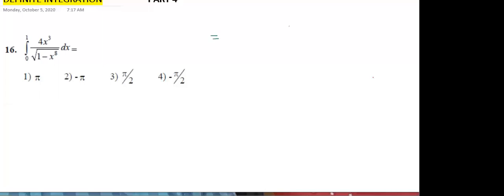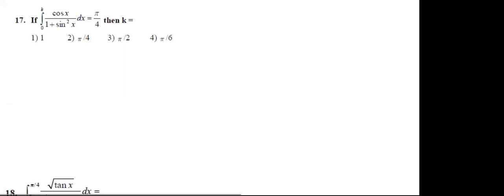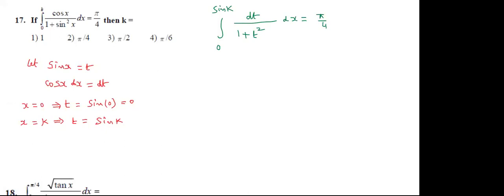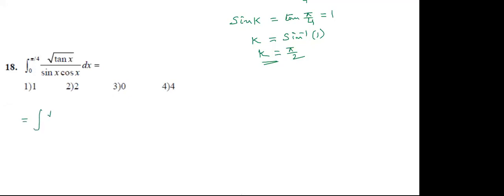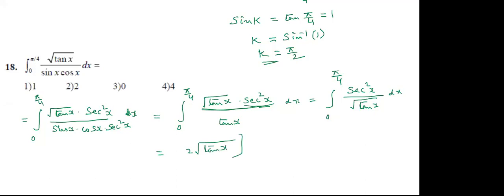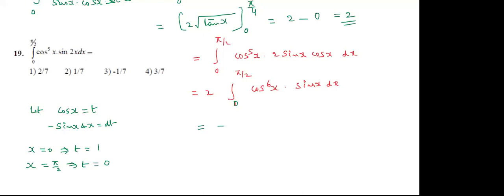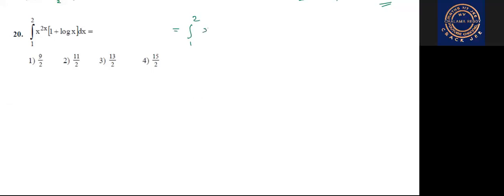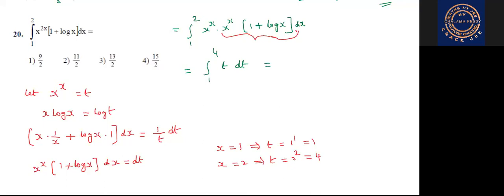DEFINITE INTEGRATION/Shortcut method //part 4//Mains and Advanced, Eamcet, Bitsat //CR MATHS CLASS